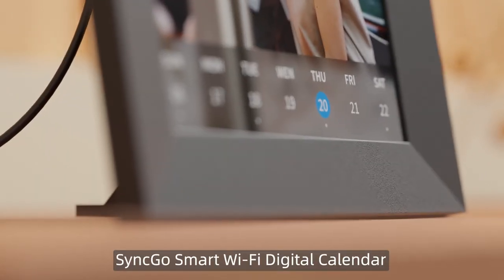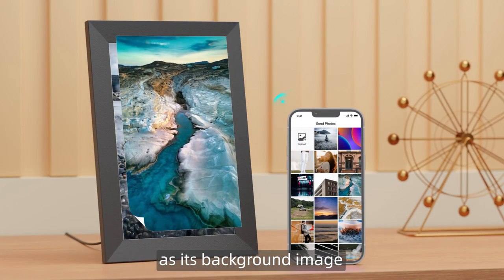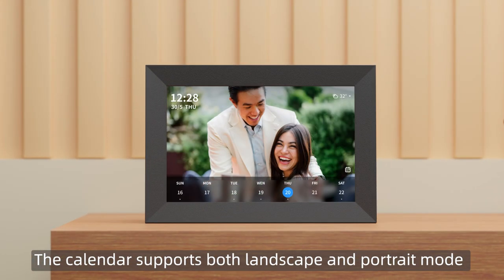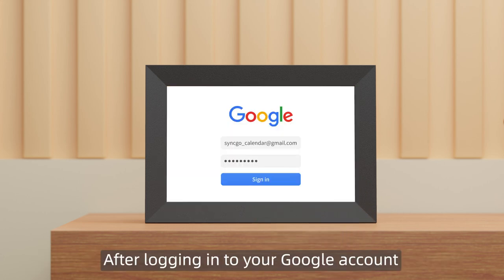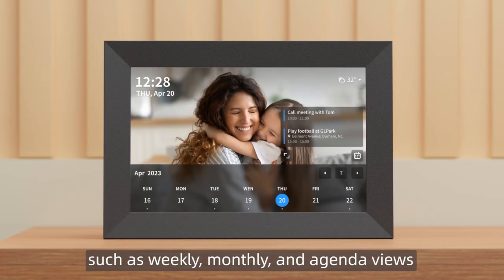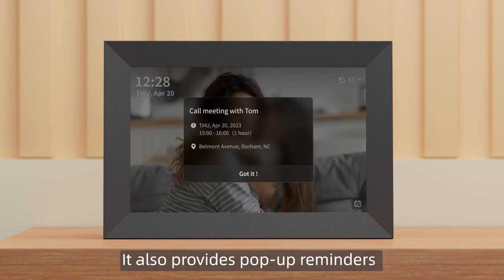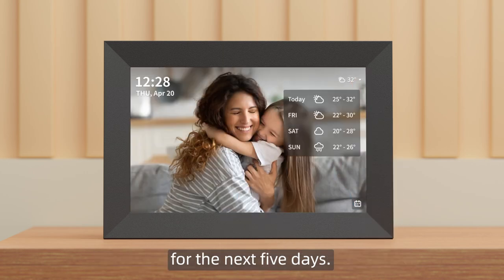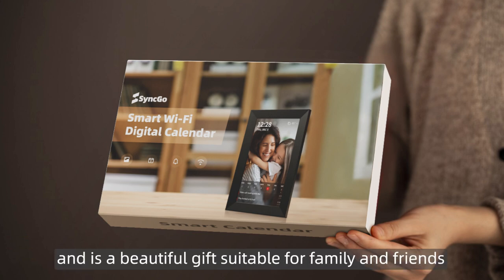SyncGo Smart Wi-Fi Digital Calendar - Display Google Calendar on your desktop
SyncGo Smart Wi-Fi Digital Calendar is a smart digital calendar that can show the date, the weather, photos and your schedule so that you never miss a thing.